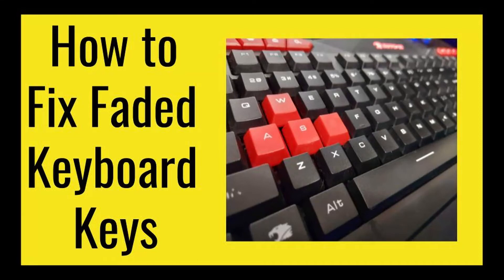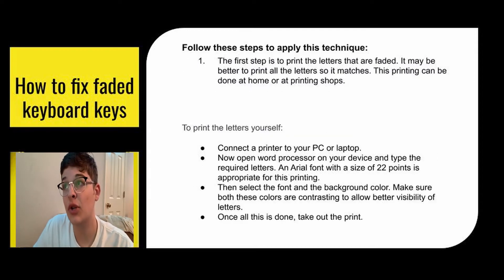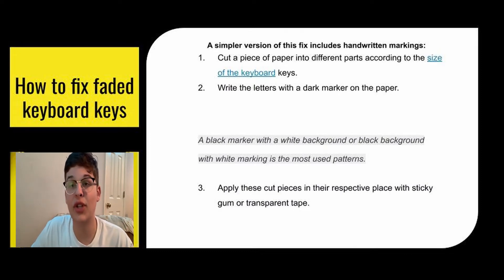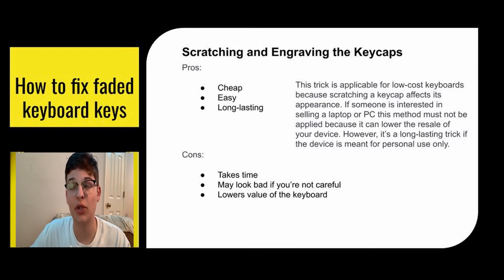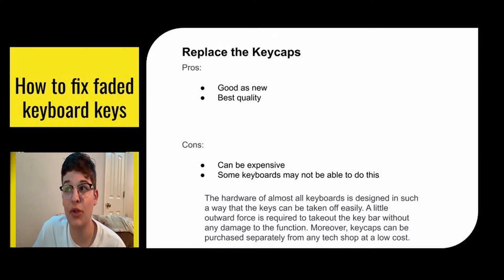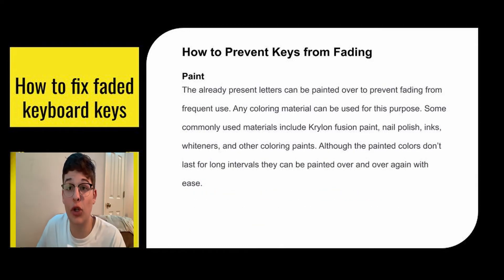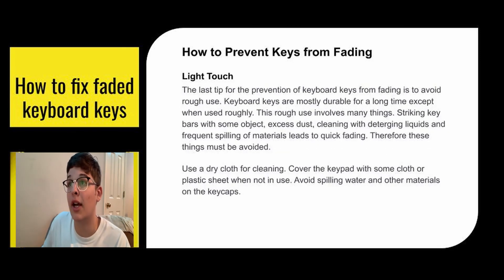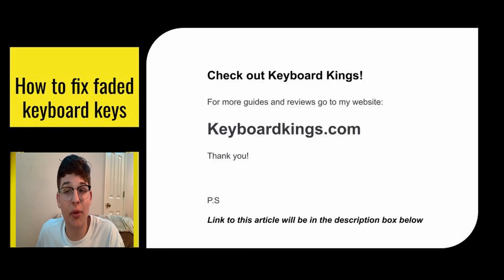How to Fix Faded Keyboard Keys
It is important to learn how to fix faded keyboard keys to maintain great typing efficiency and to avoid time waste.

Faded keyboard keys is a problem faced by almost all laptop and computer users. Prolonged use of a keyboard for typing rubs off the visibility of alphabets, numbers, and other characters.

Most people will automatically learn the placement of keyboard keys. However, faded keys still cause confusion, especially when using special characters or multiple keys simultaneously.

Keyboard Kings